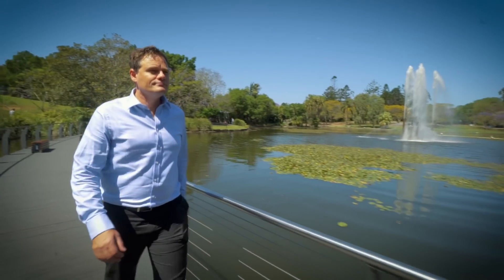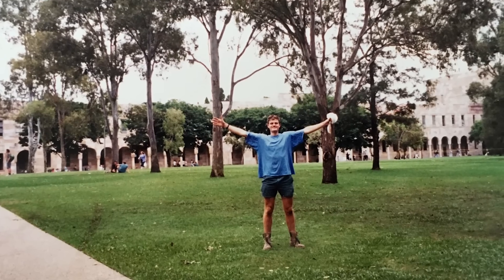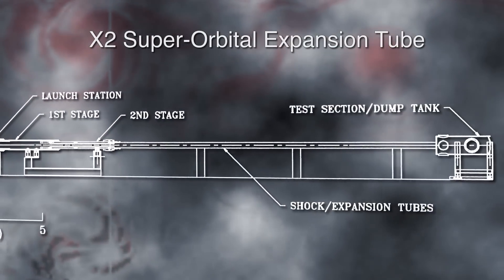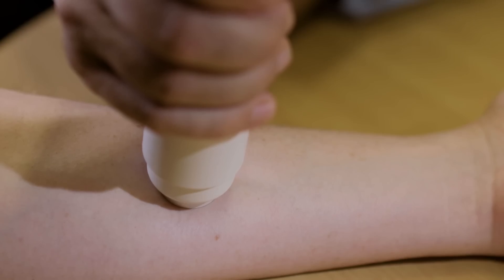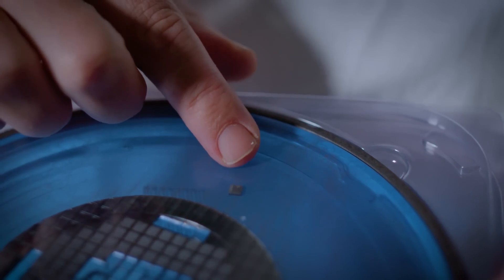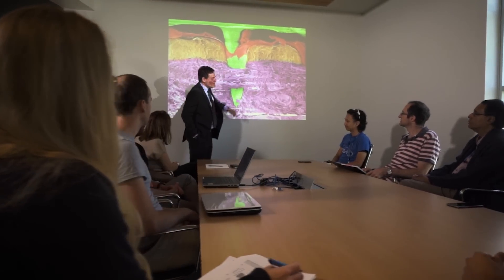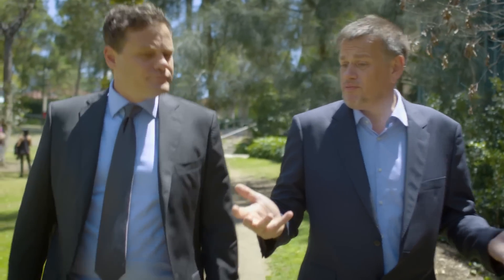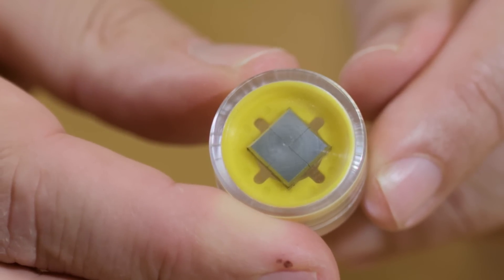Rocket Scientist Who Reinvented Vaccine Delivery Awarded CSL Young Florey Medal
Professor Mark Kendall has developed a potential alternative to the traditional needle and syringe. This Queensland rocket scientist has invented a new vaccine technology that’s painless, uses a fraction of the dose, puts the vaccine just under the skin, and doesn’t require a fridge.